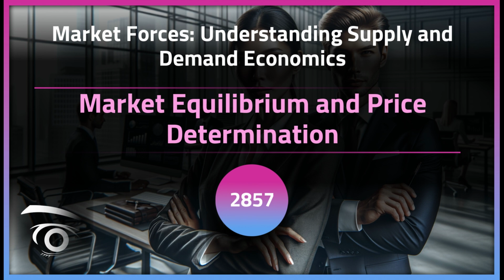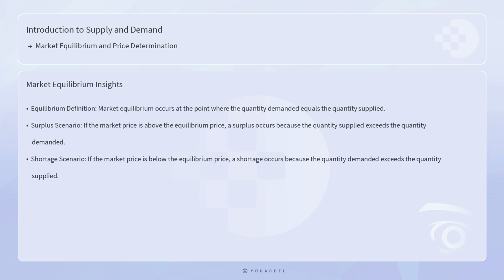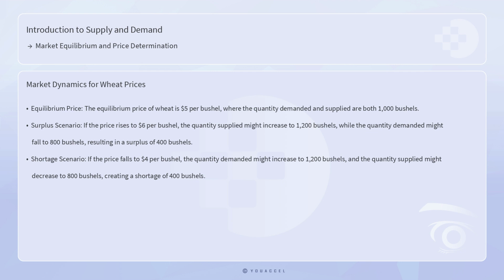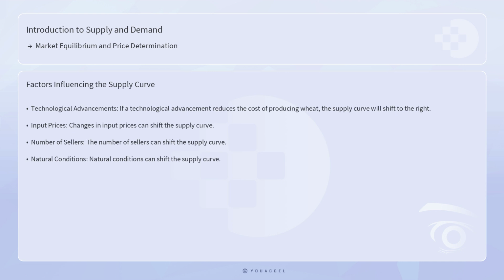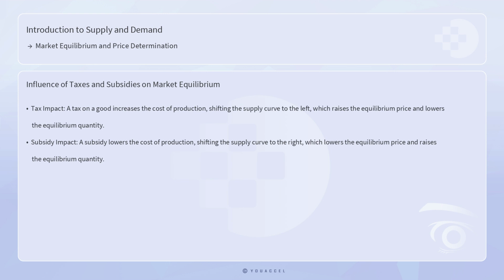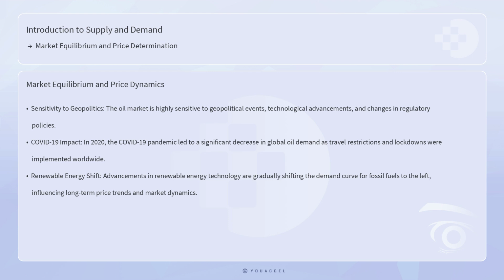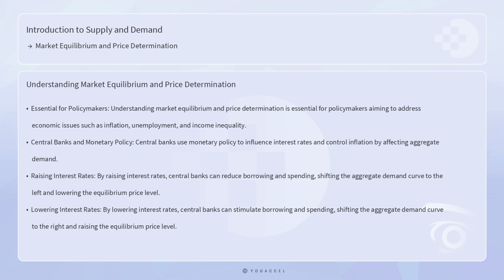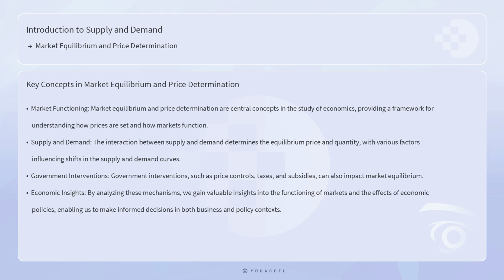Market Equilibrium and Price Determination | Exclusive Lesson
► Exclusive Lesson:  Market Equilibrium and Price Determination

► ENROLL IN THIS COURSE:
◙ Full Course Title: Market Forces Understanding Supply and Demand Economics

► LESSON SUMMARY:
Market equilibrium and price determination are fundamental concepts in the study of economics, particularly within the framework of supply and demand. These concepts explain how prices are set in a market economy and how different forces interact to balance the quantity of goods and services supplied with the quantity demanded. Understanding these mechanisms is crucial for comprehending how markets function and for making informed decisions in both business and policy contexts.At the core of market equilibrium is the interaction between supply and demand. The law of demand states that, all else being equal, as the price of a good decreases, the quantity demanded increases, and conversely, as the price increases, the quantity demanded decreases Mankiw, 2020. This inverse relationship is represented by the downward-sloping demand curve. On the supply side, the law of supply states that, all else being equal, as the price of a good increases, the quantity supplied...

► COURSE SUMMARY:
◙ Market Forces Understanding Supply and Demand Economics
Embark on an exhilarating journey through the intricate world of economic theory, where the dynamic forces of supply and demand come alive! This course is your gateway to mastering the fundamental principles that orchestrate market behavior and sculpt the economic landscape. Designed for those eager to decode the mysteries of economic interactions, you'll delve deep into how supply and demand dictate market equilibrium, influence pricing, and determine the availability of goods and services.

Kickstart your exploration with a solid foundation in the laws guiding supply and demand. Discover how consumer preferences, income levels, and market expectations shift demand curves, while production costs, technological advancements, and external influences shape supply dynamics. This knowledge sets the stage for thrilling insights into market equilibriuma delicate dance of supply and demand forces. Unravel the secrets of equilibrium pricing and the impact of shifts in market balance, exploring the fascinating realm of price elasticity and its...

► COURSE LEARNING OBJECTIVES:
◙ Understand the fundamental principles of supply and demand dynamics
◙ Analyze how consumer preferences affect demand curves
◙ Examine the impact of income levels on demand shifts
◙ Explore market expectations and their influence on demand
◙ Investigate production costs as determinants of supply
◙ Analyze technological advancements affecting supply
◙ Understand market equilibrium and the balance of supply and demand
◙ Study the establishment of equilibrium prices
◙ Explore the effects of supply and demand shifts on equilibrium
◙ Learn about price elasticity and its impact on demand and supply
◙ Evaluate consumer and producer surplus as indicators of welfare
◙ Understand government interventions like taxes and subsidies
◙ Analyze market structures from perfect competition to monopolies
◙ Develop critical thinking and analytical skills in economic scenarios
◙ Apply theoretical concepts to real-world economic situations
◙ Anticipate economic shifts and make informed market decisions